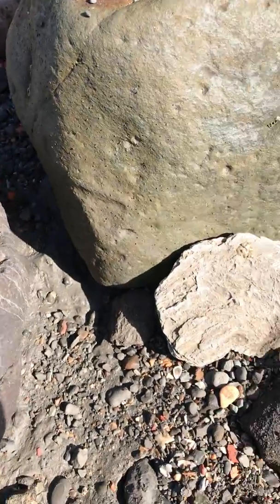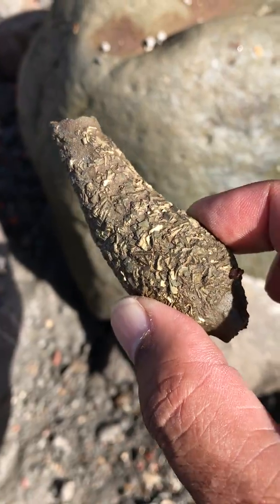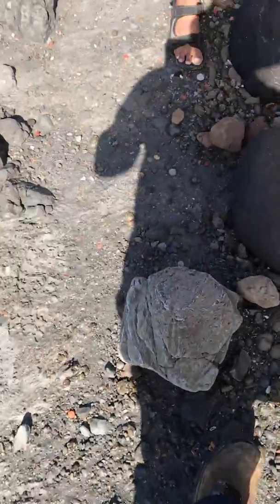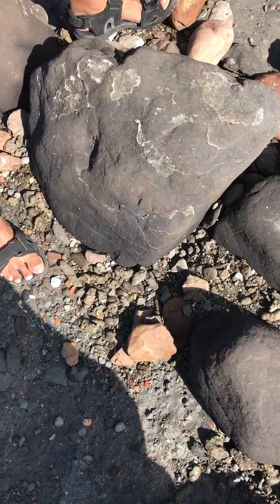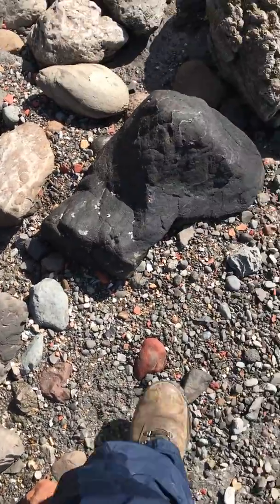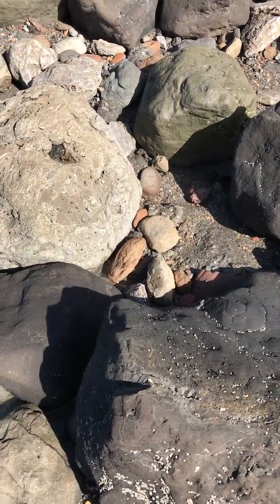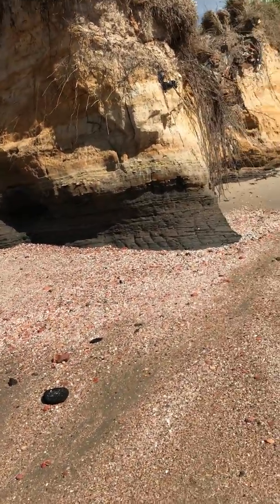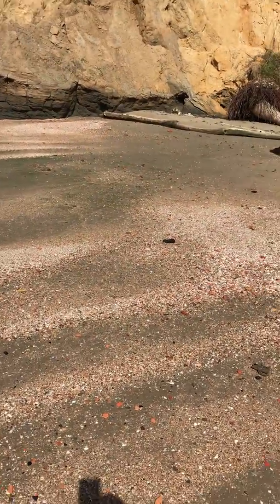stop 1 galpha point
View of the wave cut platform at Galpha Point showing deformed beds and sands leaking oil